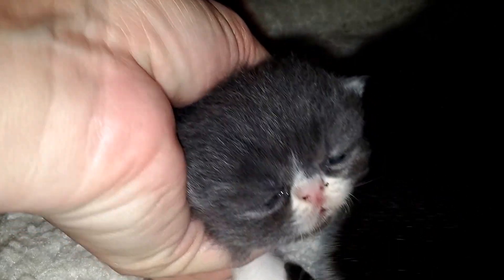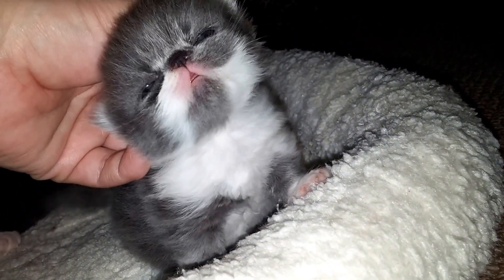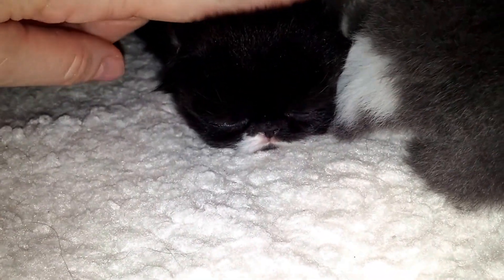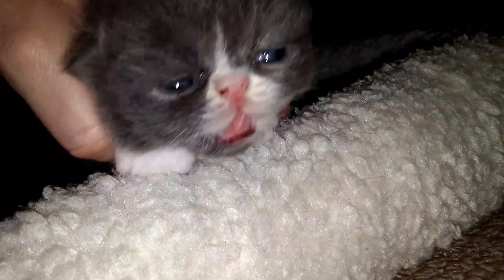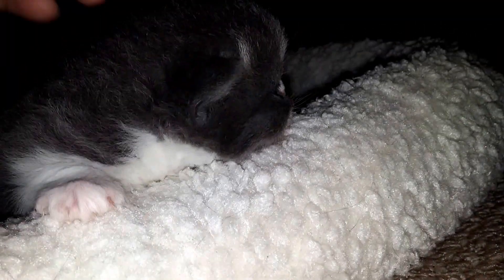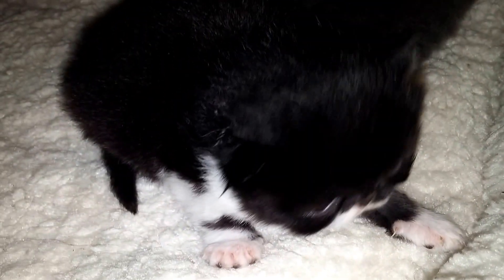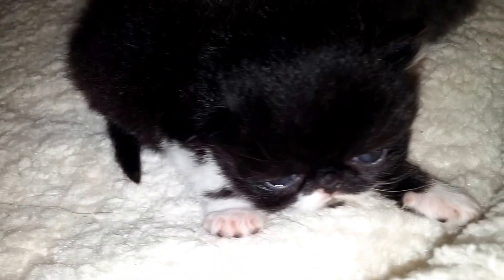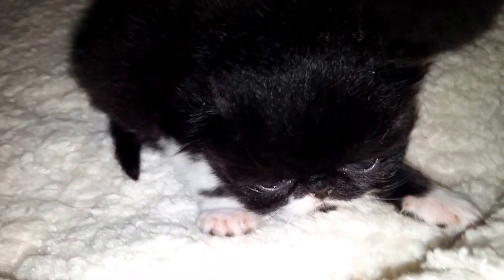Persian Kittens 2 weeks old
Tilly's kittens born 4/18. for more information.